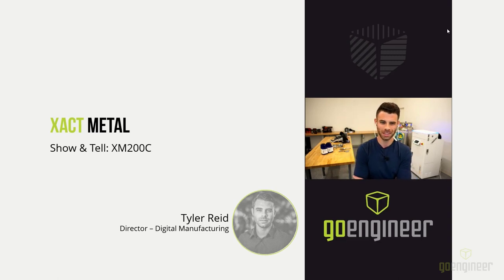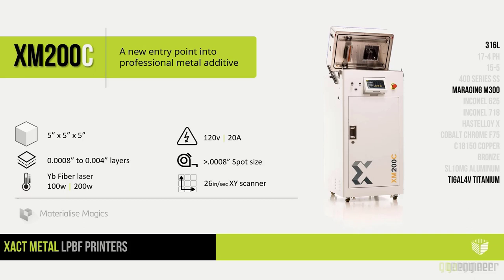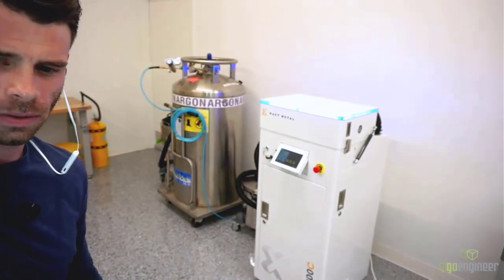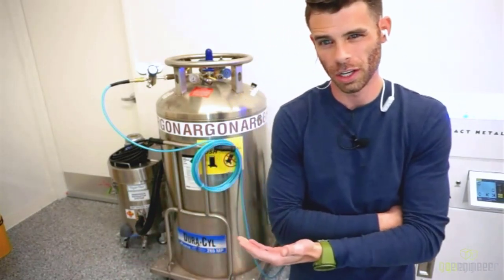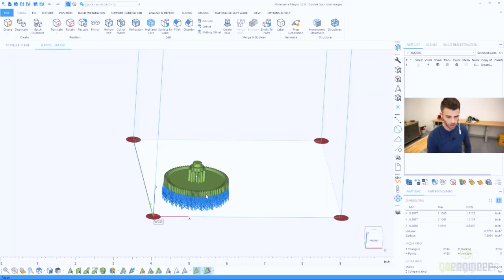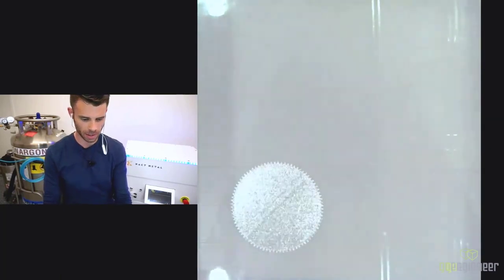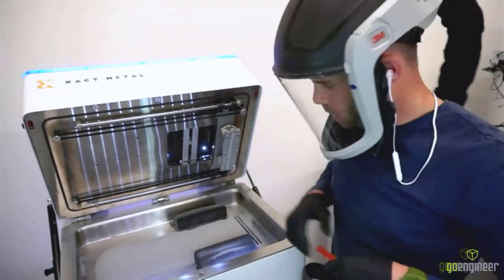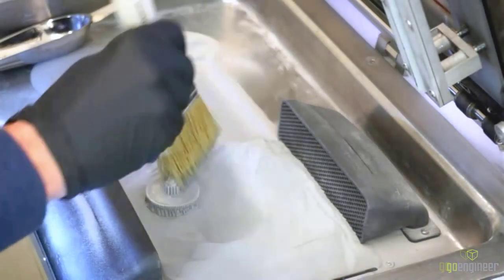Xact Metal XM200C: Show and Tell - Webinar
We just added a new metal 3D printer to the lab at GoEngineer HQ! Join us for a walk through of the Xact Metal XM200C: a metal laser powder bed fusion (LPBF) system designed to bring low cost, professional metal printing into a lab space. The laser sintering technology builds precise, strong parts with crisp features. Many alloys are possible on this platform, from stainless steel to nickel-based super alloys!

1:28 3D Print Lab tour
3:45 Xact Metal 200C System
7:18 Printing with Powdered Metal
10:20 Inside the XM200C
15:54 Argon
18:56 Parts Produced by the XM200C
23:13 Materialise Magics 3D Printing Software
29:30 Live Demo

Presenter: Tyler Reid - Technical Director – Digital Manufacturing